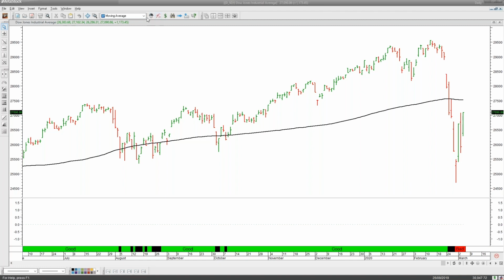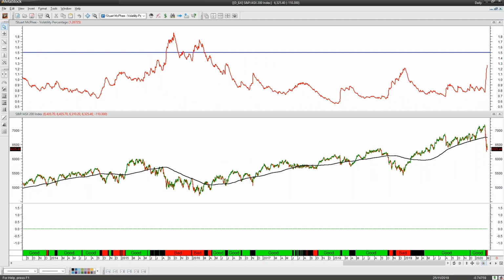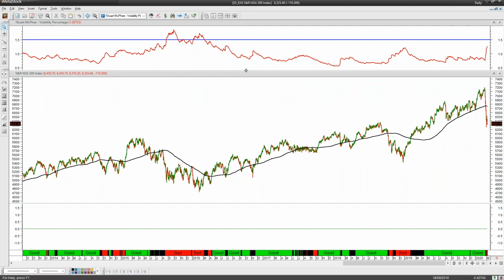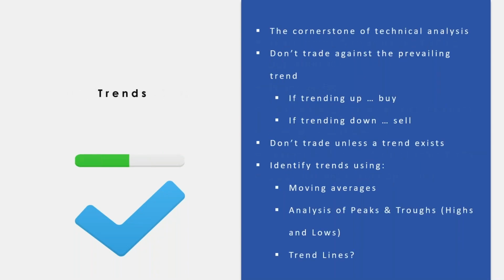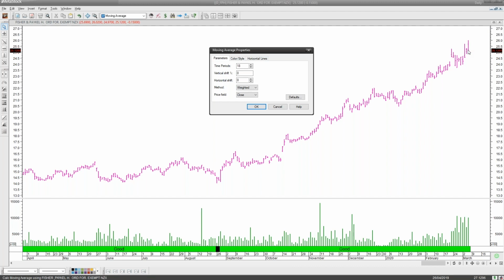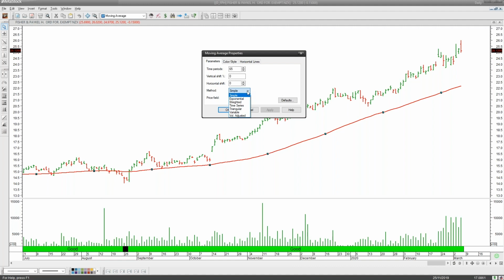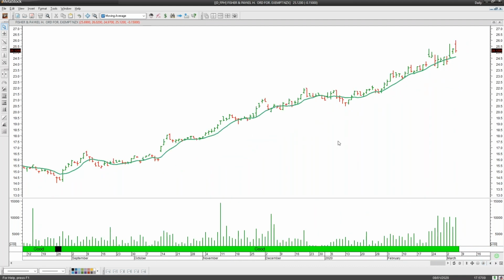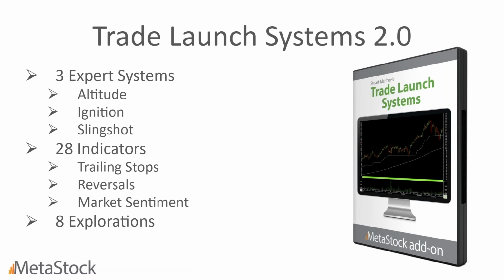Employing the Simplicity of Moving Averages and Market Update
The markets have been a bit rough lately to say the least. However that is all a matter of prospective . Which side of the market you are on is going to determine how happy you are about the current moves. Too many traders dismiss moving averages as lagging indicators and of no value to determining future price action. Stuart disagrees with this notion and will explain their value in helping traders trade with trend and to avoid those lower probability trading opportunities, while also disproving some misconceptions of moving averages.

Stuart McPhee is a private trader, a best-selling author, a personal trading coach, and has consulted to numerous financial services companies in Australia and throughout South East Asia.

He is one of Australia's most compelling speakers on trading, as well as being a trader for over 20 years. Since 2000, he has spoken live in front of tens of thousands of fellow traders from Mumbai to New York, Tokyo to London, Melbourne to Beijing, and many places in between. He has helped countless traders improve their performance with his expertise in technical analysis, trading psychology, risk management, the trading process and developing a trading plan.

Stuart regularly travels and presents at major trading events, presents trading seminars, conducts staff training and personal trading coaching. His best selling trading book, 'Trading in a Nutshell, 4th Edition' (John Wiley) as well as his presentations, are not about vague concepts that don't work in the real world. are about incredibly practical, time-saving strategies that you need to implement in order to become an extremely successful trader.